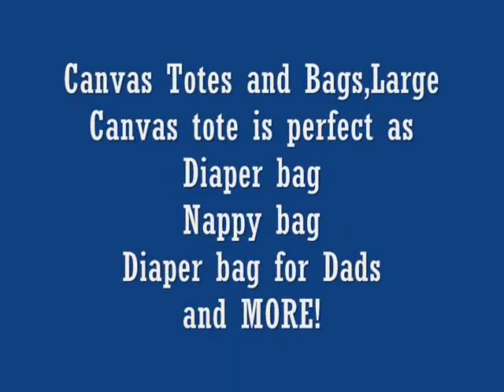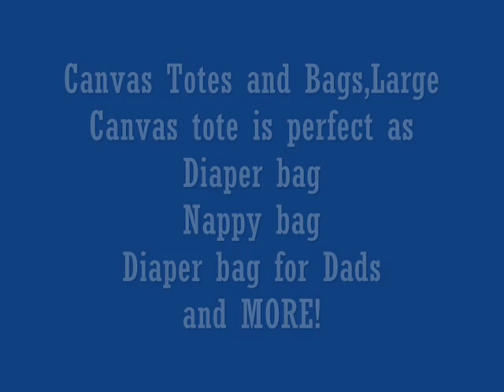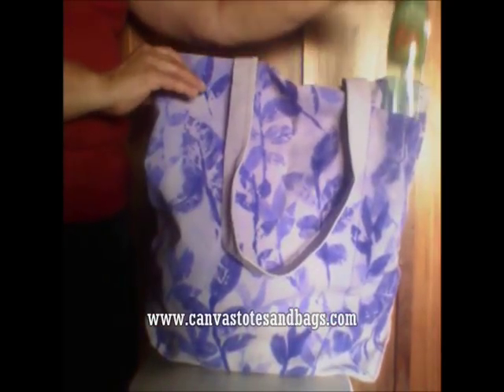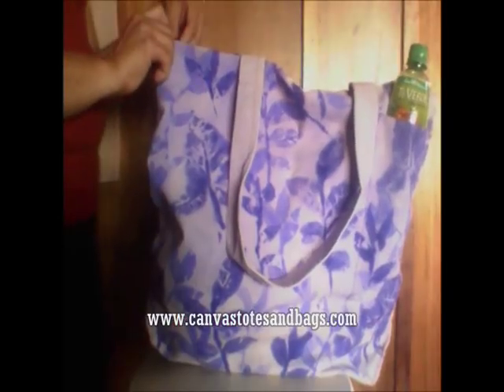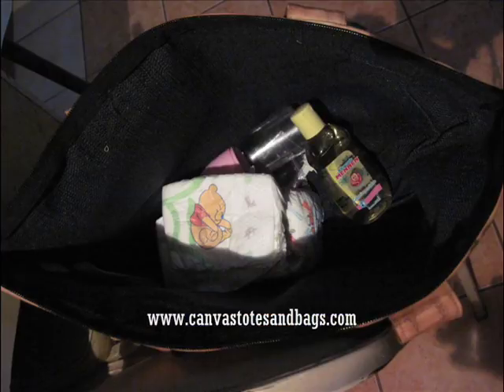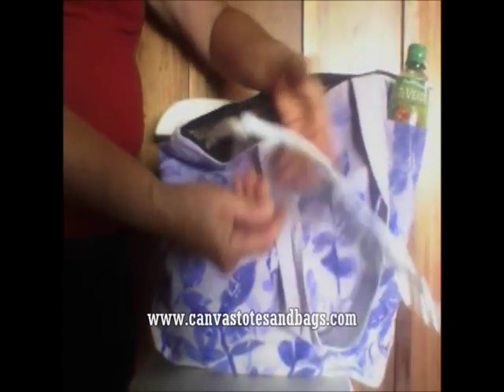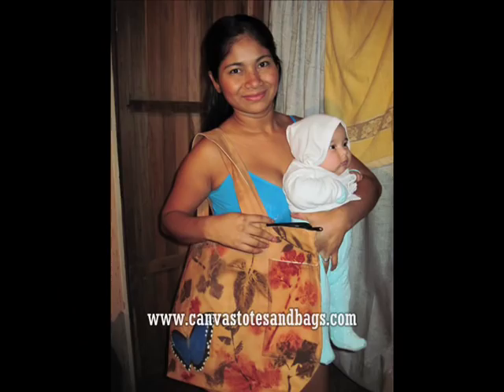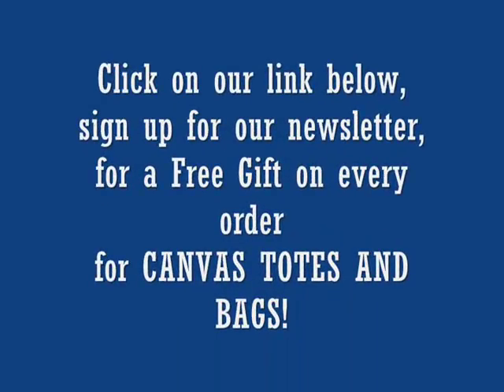Canvas Totes and Bags Canvas Tote as a Diaper Bag.wmv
Canvas Totes and Bags large canvas tote is perfect choice for use as a diaper bag! http
brings you many designs suitable for DIAPER BAGS for DADS, and stylish bags that can used for any occasion. A water bottle on the outside serves as a baby bottle holder, lined canvas tote carries all your baby's needs and a plastic zippered pouch can carry baby wipes or a dirty diaper! When you aren't just looking for a diaper bag, but a classy, beautifully hand painted canvas tote that can be used for all occasions, check us out at http